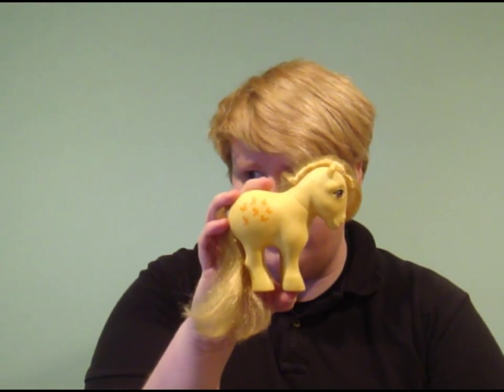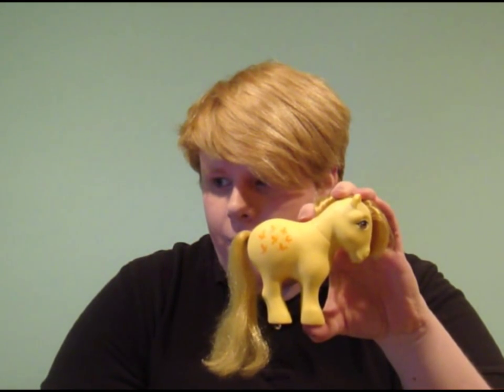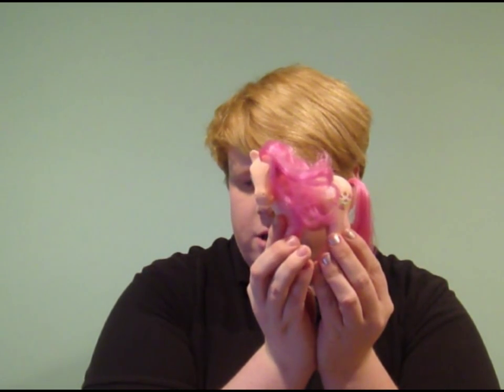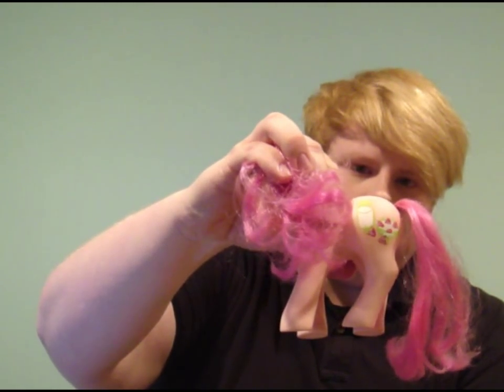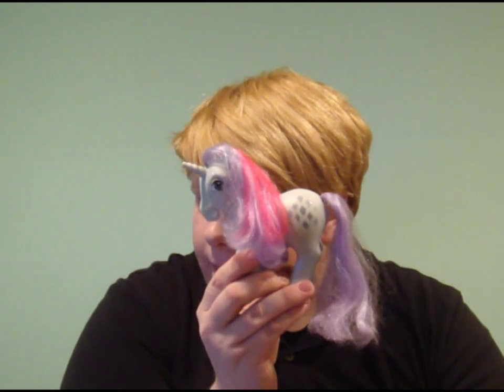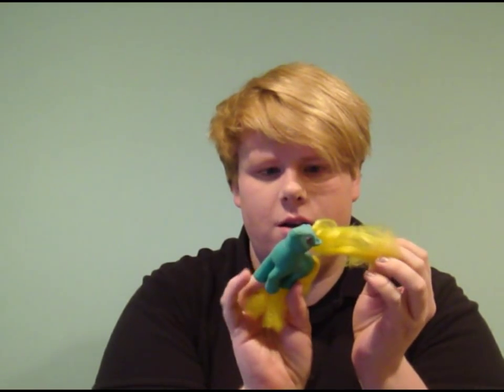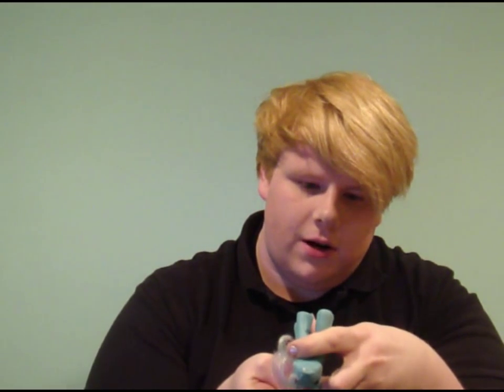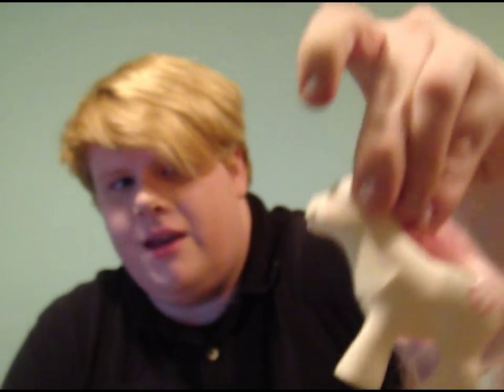My Little Pony Collection part 1 of a lot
sorry this video is sooooooo long. i tried to edit it down. Also i was slightly out of it while filming this. long day at school.